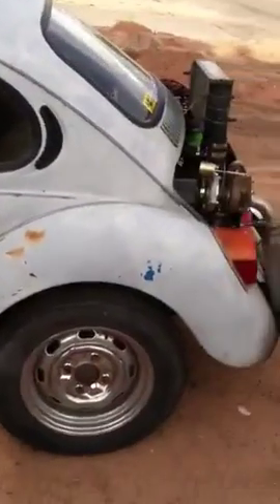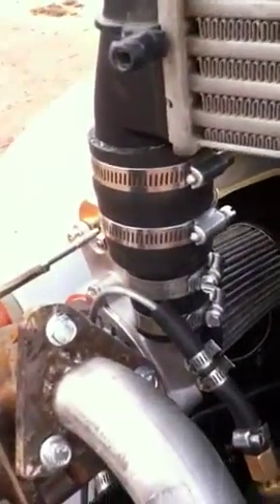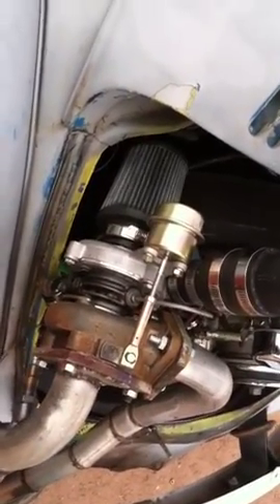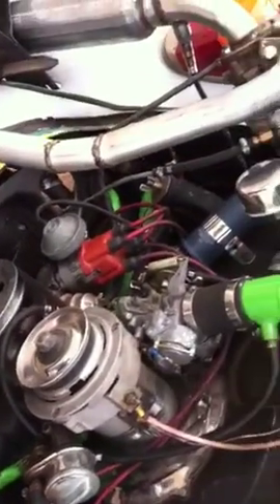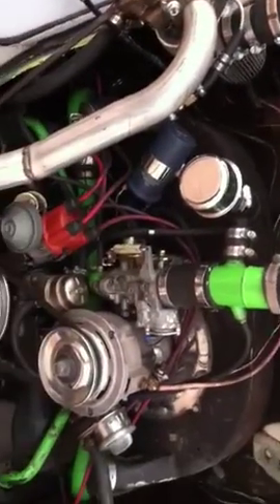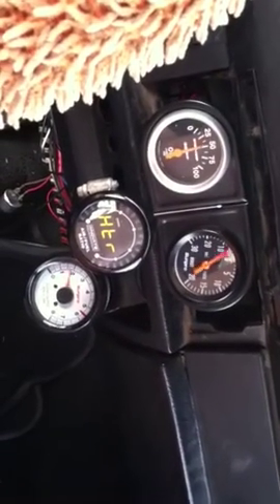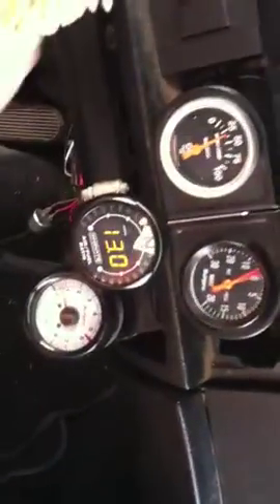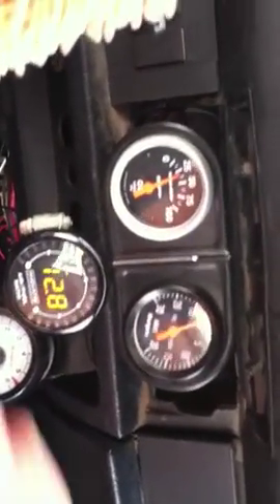Budget turbo vw 1641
Mostly stock dual port and a gt15. Tons of fun.